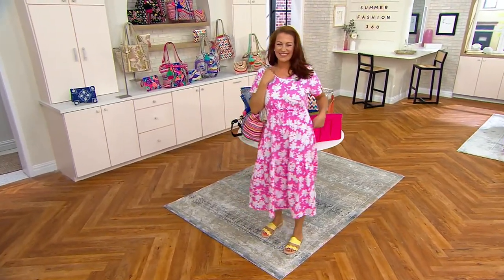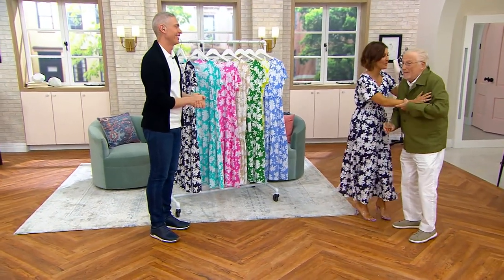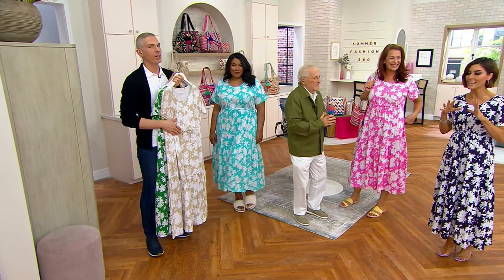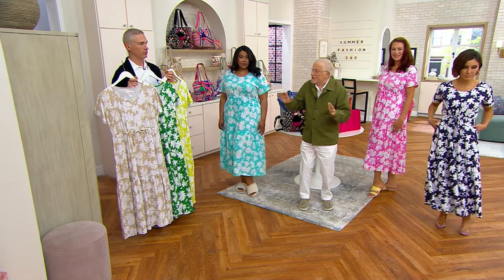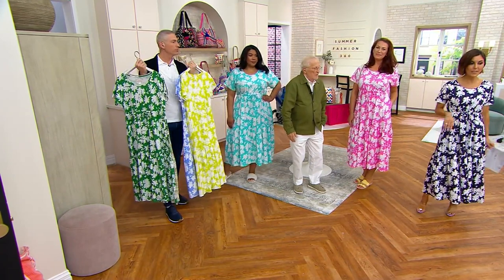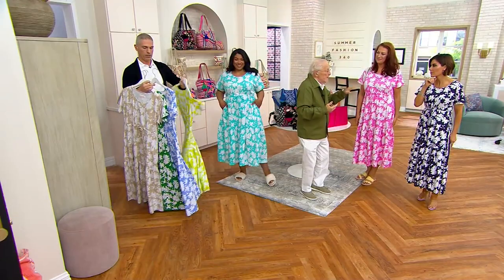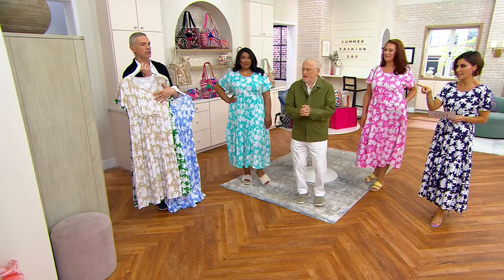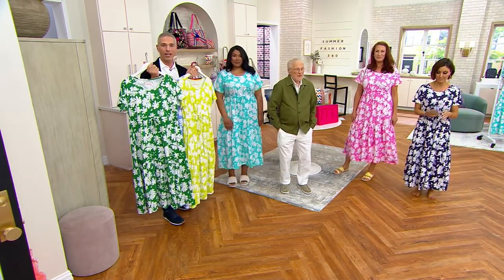Stan Herman Happy Days 100% Cotton Tiered Dress on QVC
Stan Herman Happy Days 100% Cotton Tiered Dress